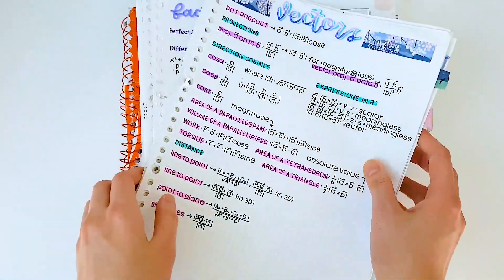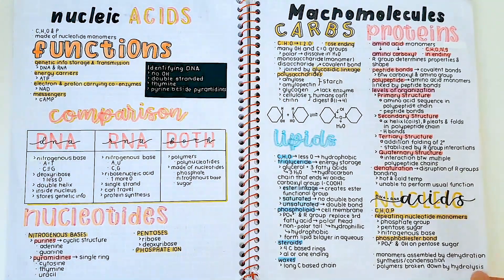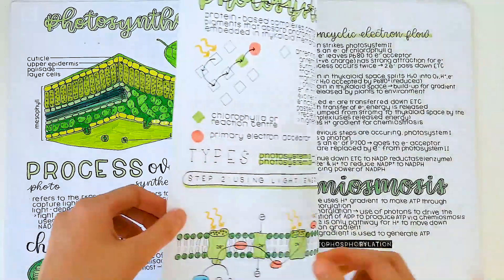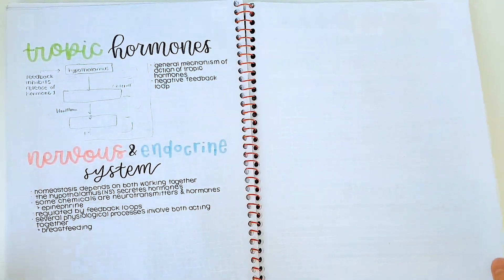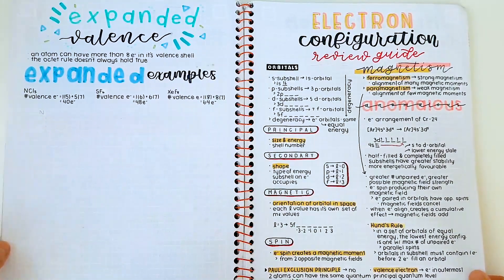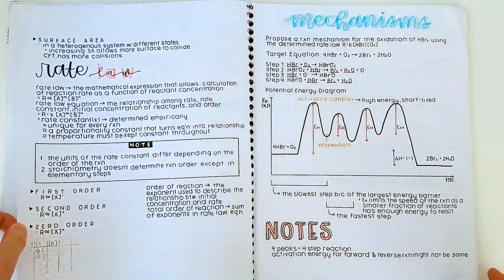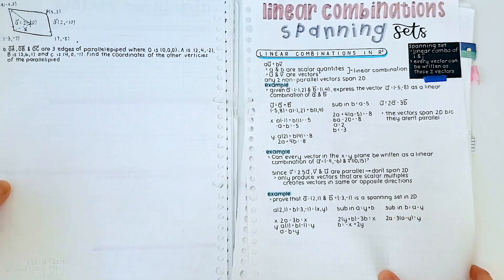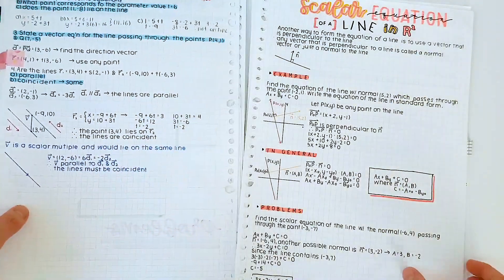Notebook Flip Through (Grade 12 Biology, Chemistry, Math) 📓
Hello guys! Today I'll be showing you a notebook flip through featuring my grade 12 biology, chemistry, vectors, and advanced functions (pre-calculus). I hope you like the notes! I worked super hard on them throughout the school year, so I hope you enjoy the video!

(Learn about notetaking, handwriting, and get PDF access to ALL my study NOTES!!)

Supplies Used:
PAPER/NOTEBOOKS
Whitelines Notebook

PENS
Zebra Sarasa 0.5

HIGHLIGHTERS & MARKERS
Zebra Mildliner

BRUSH PENS
Tombow Dual Tip